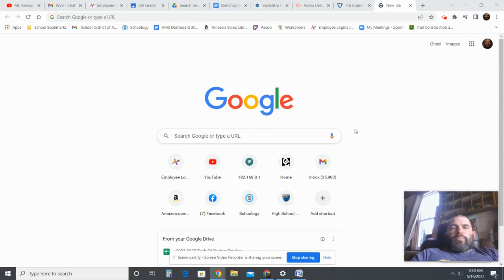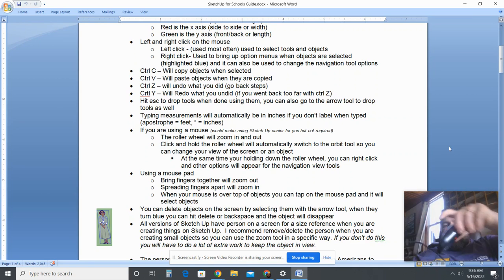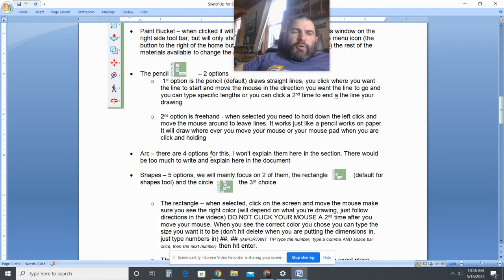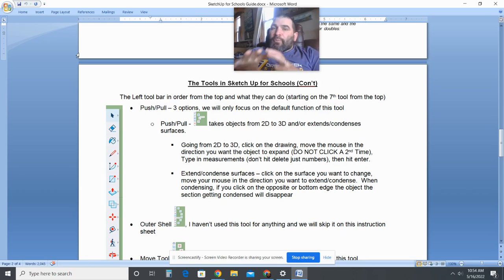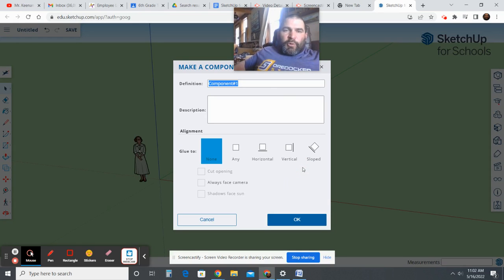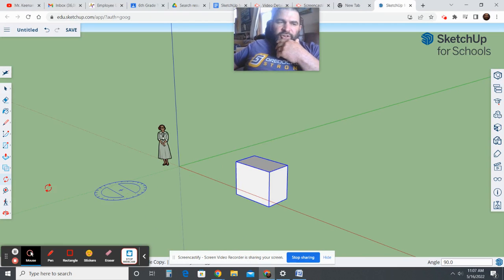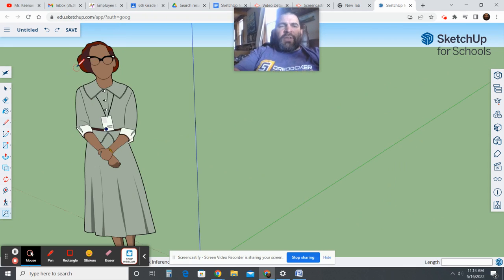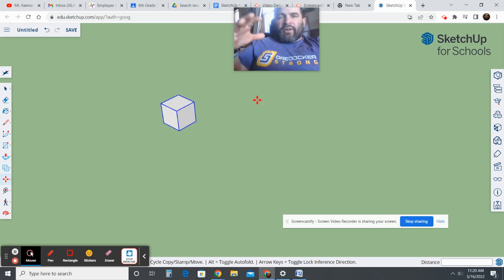A Video To Help Understand SketchUp for Schools and Guide - Long Version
Dear Students, You defiantly do not need to watch this entire video.  However if you do, it is my hope is that if you DO watch this entire video you will better understand the guide and program.  I will be breaking this video up into shorter segments that will also be uploaded to my Youtube Channel.